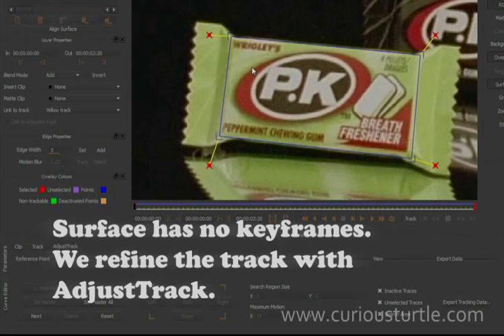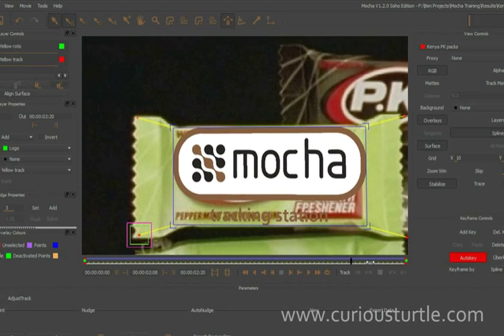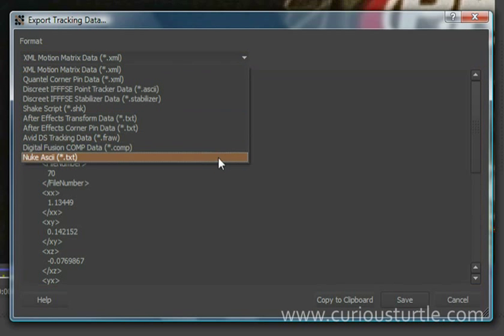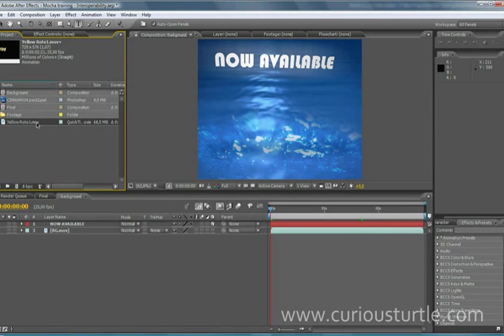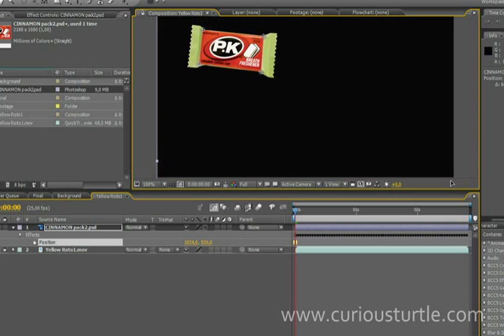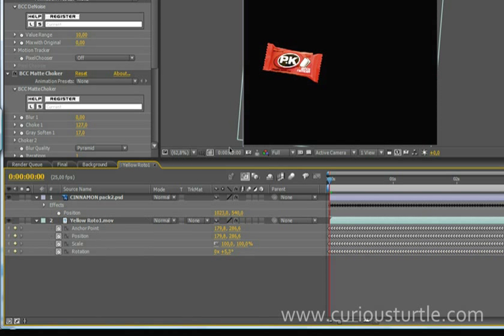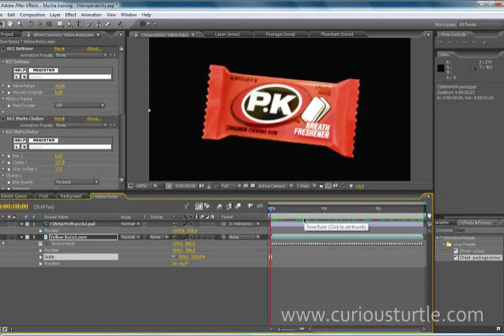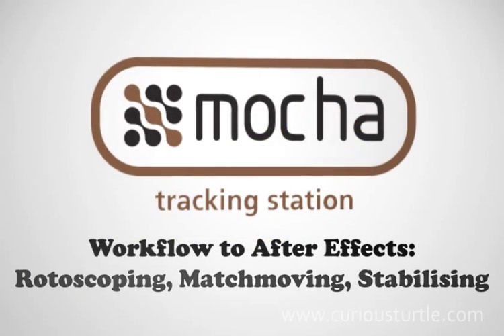Mocha to After Effects Tutorial Pt. 2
A tutorial from curiousturtle.com showing how to get great tracking data from Imagineer Systems Mocha into Adobe After Effects.